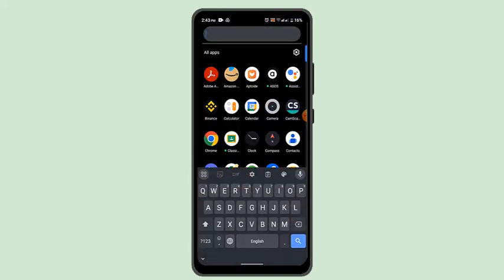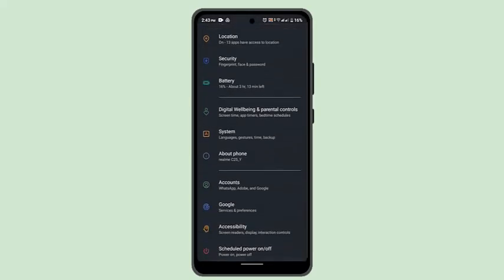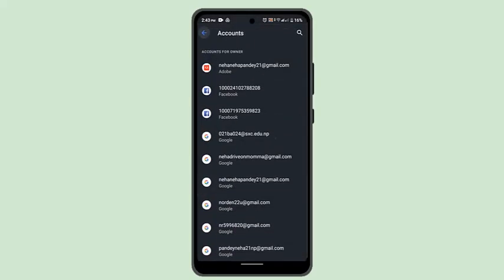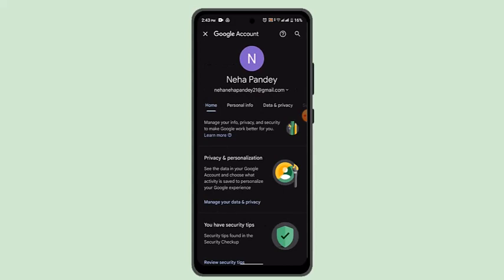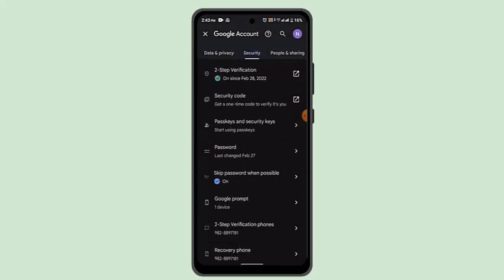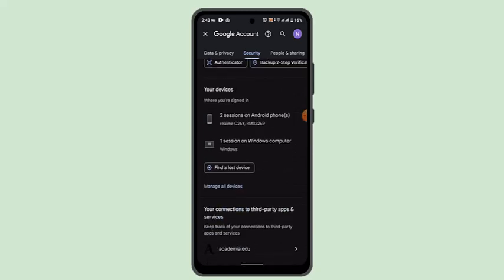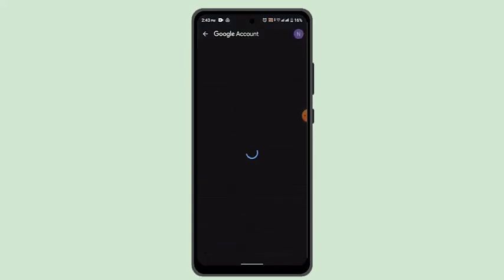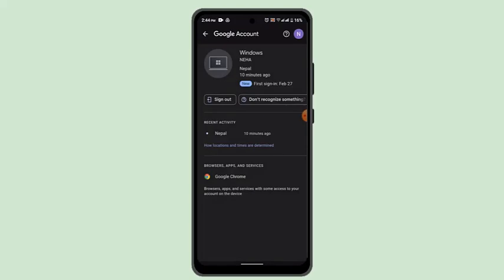How To Remove Your Google Account From Other Devices [ UPDATED ] !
This Video Is based on How you can Remove Your Google Account From Other Devices.

Chapters / Timestamps
0:00 Introd
0:14 Change Password
0:29 Remove Google Account From Other Devices
1:20 Outro